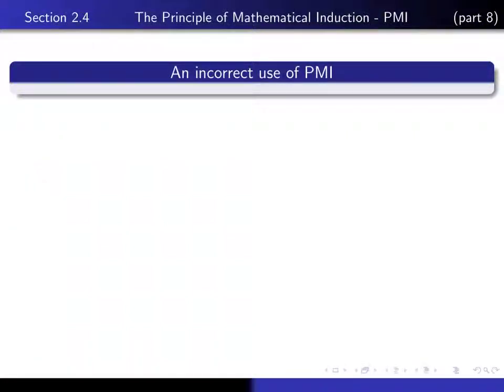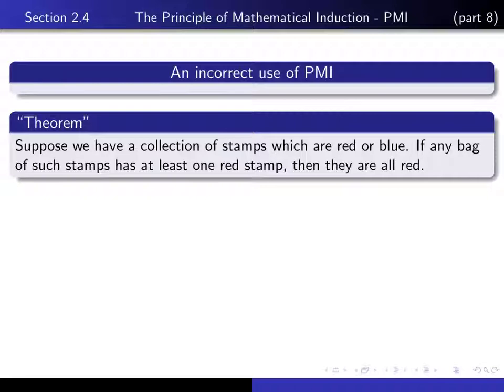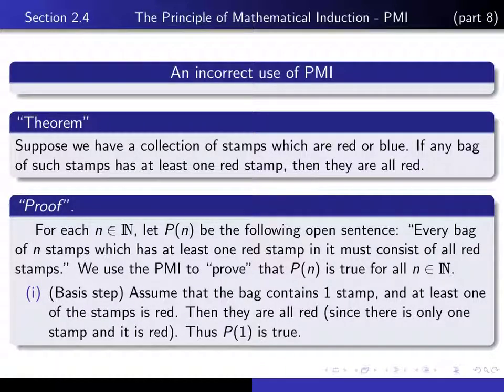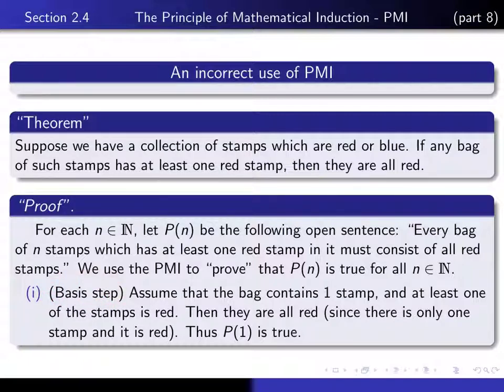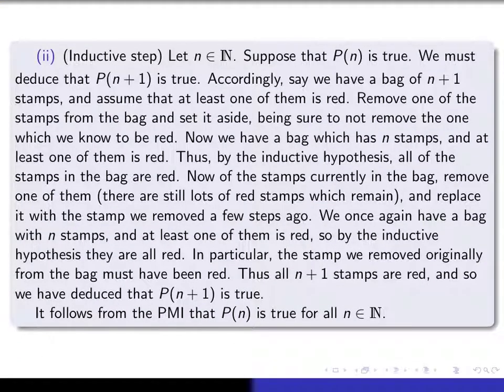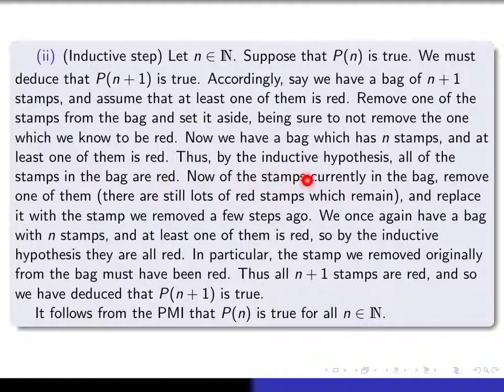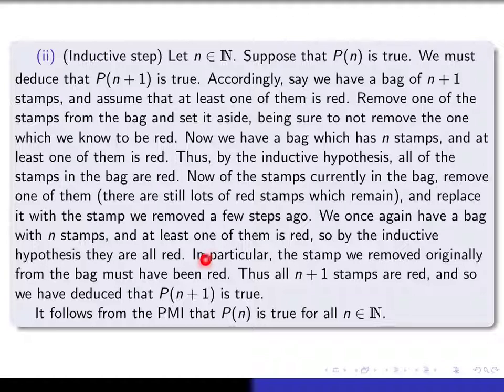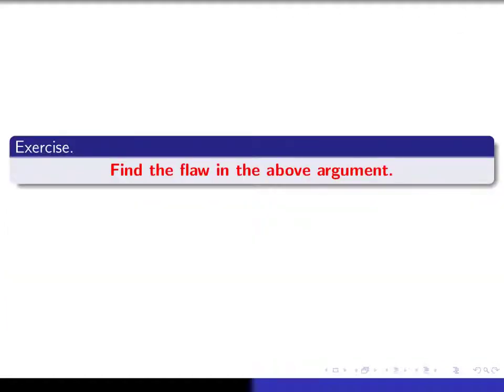Section 2.4, part 8 An incorrect proof using PMI.